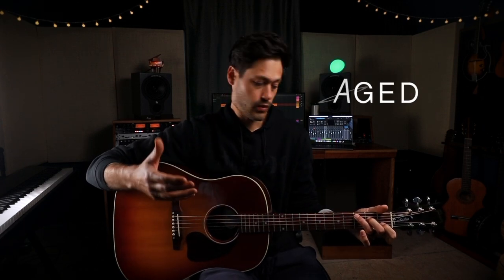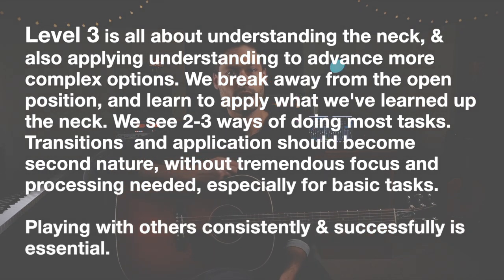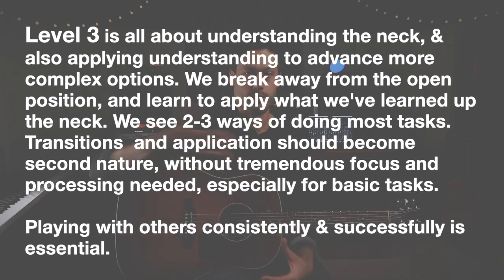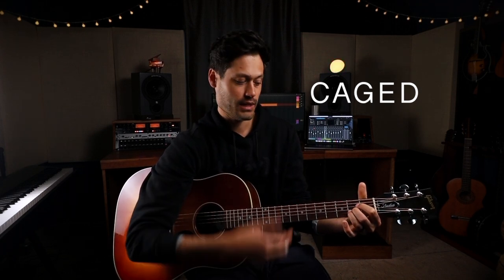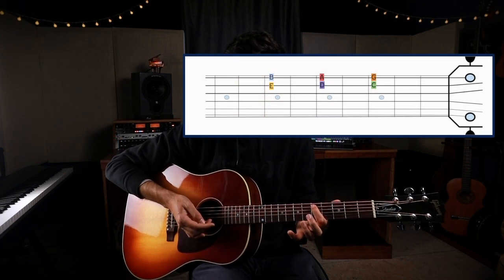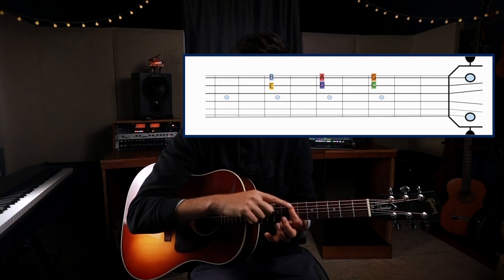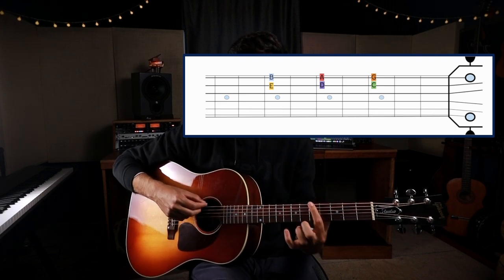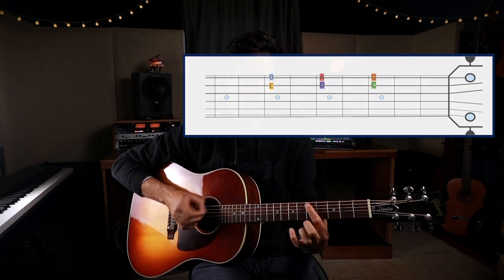Understand & Apply the CAGED Guitar System - Video 1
This is the first video in a series focusing on building chord shape, and harmonic intervals up the guitar neck. An acronym commonly used for this is CAGED. The CAGED system is a way of observing and using those 5 common "open shape" chords (C, A, G, E, and D shapes), and moving those shapes up the neck to yield new chords, away from the open position.

There's a lot to consider here, and you should absolutely take your time. After working through each video, take time to practice, contemplate, build muscle memory & seeing the shapes in your minds eye.

The concept of CAGED is within the building blocks of a "Level 3."  Starting into Level 3, a guitar player will have been playing for at least 5 years or more, and typically 17 years old, or older, in order to cognitively have the capacity to take years of playing to that next level of understanding and application.  This is a journey, not a one time "got it" situation. Again, take your time. Takes weeks on each video, that's to be expected.

Be sure and follow the series. Guaranteed, most every player will be able to get something from it.